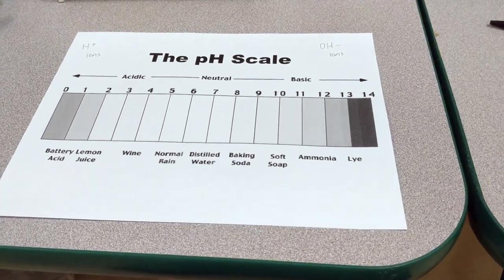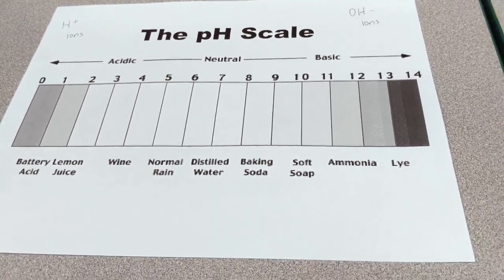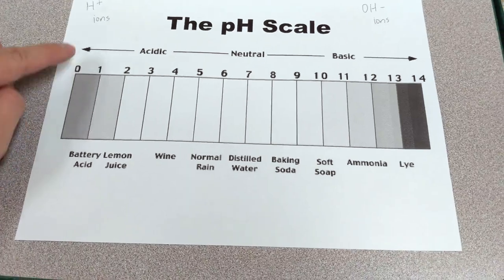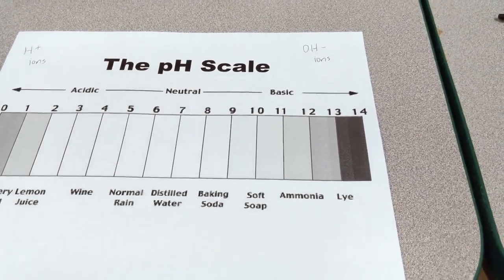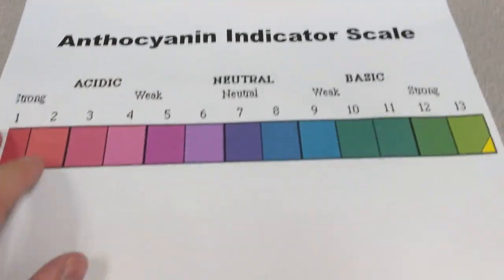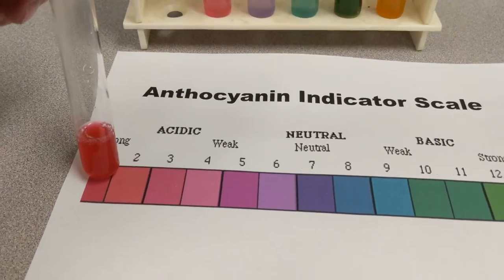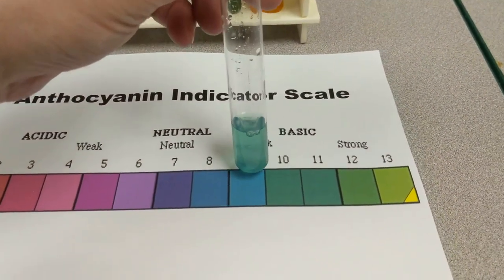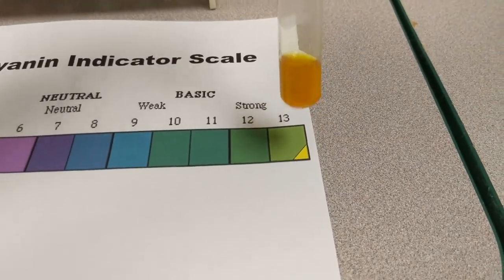Anthocyanin as a pH Indicator!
In this video, I demonstrate how anthocyanin extracted from red cabbage can be used as a pH indicator due to its unique color-changing abilities.